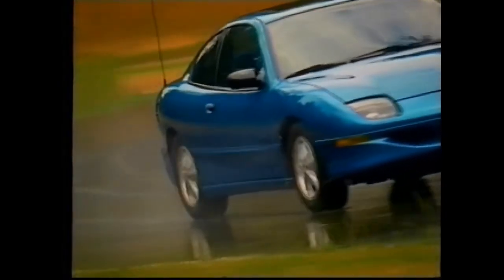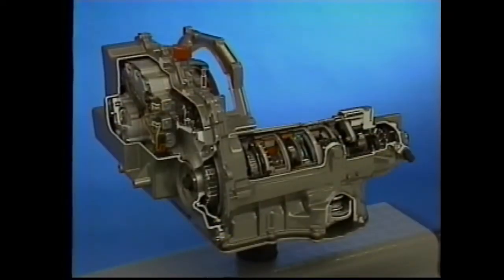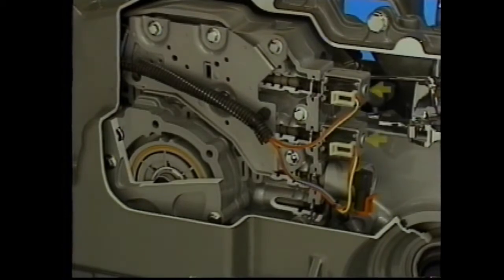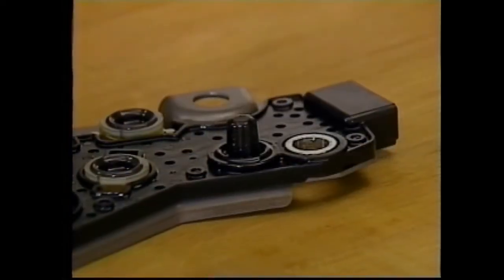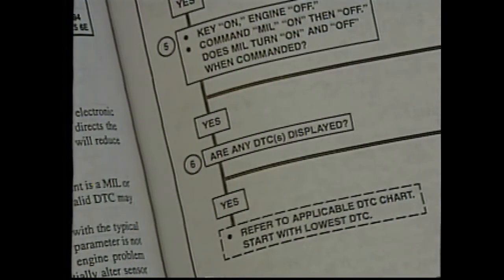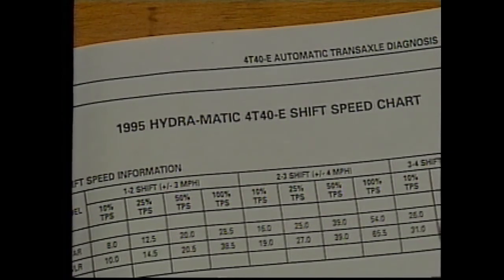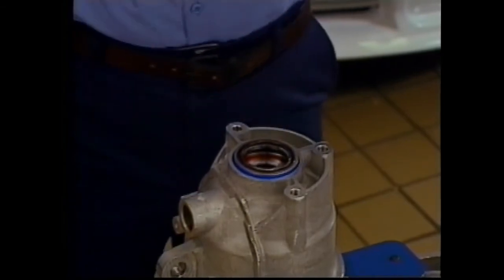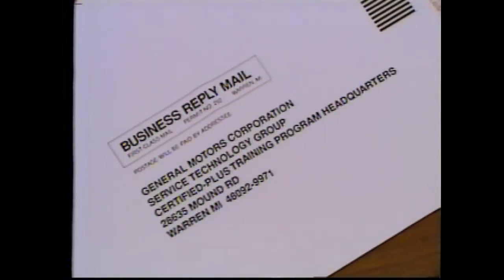1994 GM 4T40E Transmission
This is a copy of a VHS 1994 GM 4T40E Transmission.